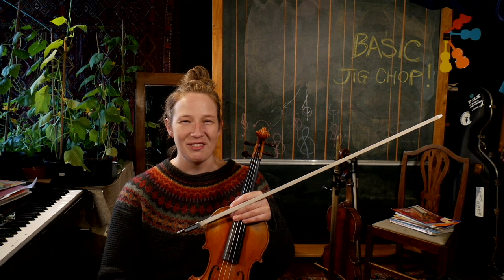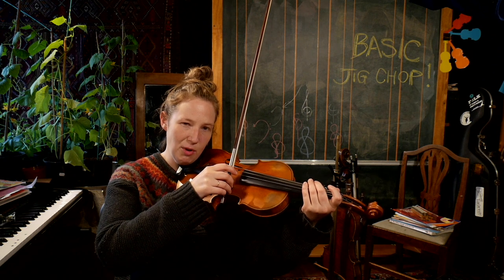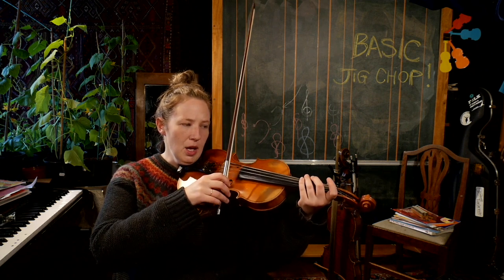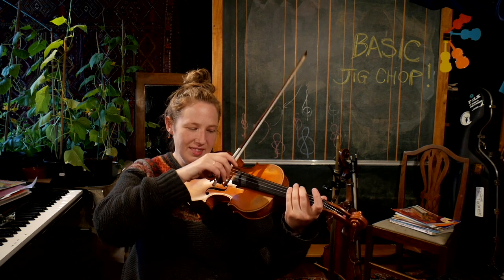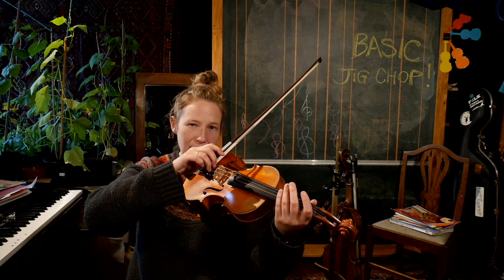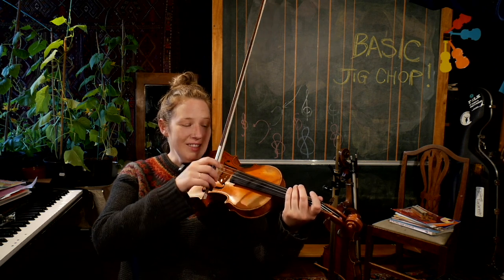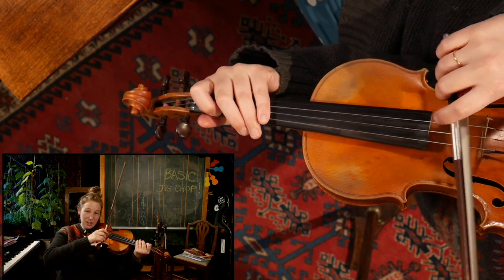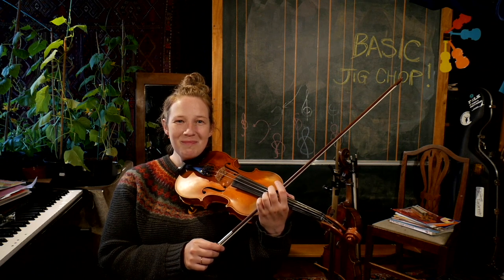Online Fiddle Lessons with Patsy Reid : Quick Bake Jig Chop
Patsy teaches a basic jig-chop for intermediate/advanced fiddle players with a relaxed bow hand who want to get their groove on!